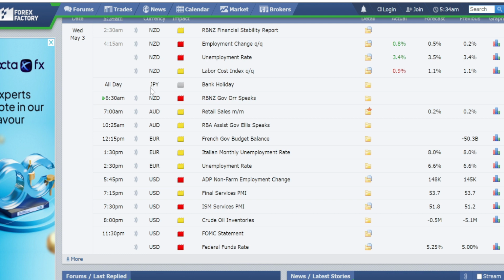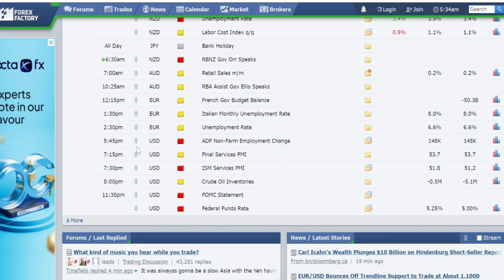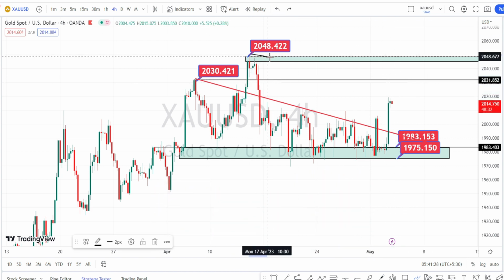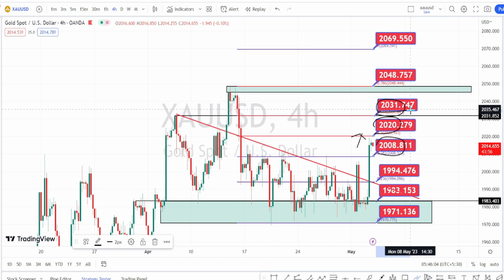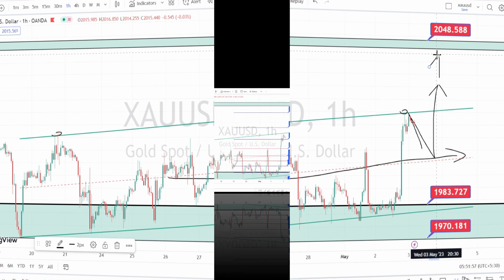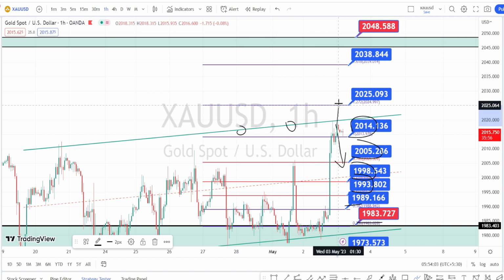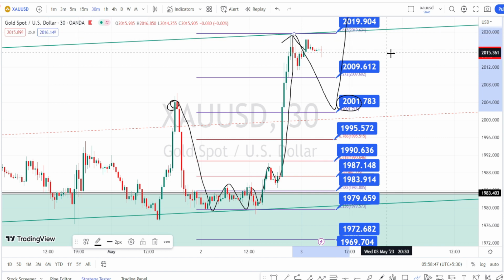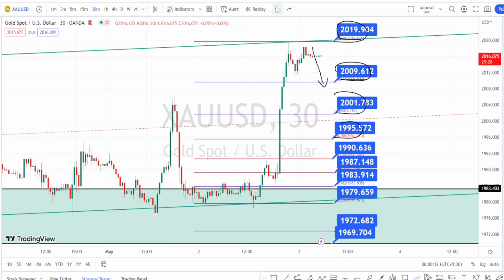XAUUSD 3 WED | GOLD Analysis today | chart trading strategy | XAUUSD call XAUUSD sell buy MAY NEW